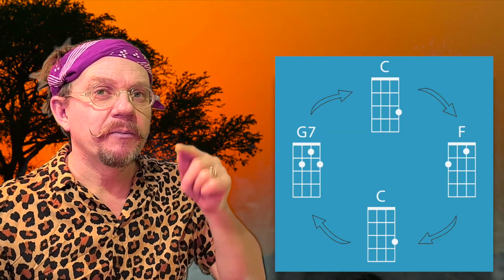Learn the uke in an hour or less : Part 4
Learning to play uke in an hour less is a cheeky & fun introduction to playing this tiny & friendly instrument that is sweeping the world with it's joyful sound. Over 4 videos ( each lasting aprrox. 15 mins) Jake will take you through every aspect of playing uke in his own inimitable style. Either watch it all in sequence or check the titles for the sections relevant to you. Also download the accompanying booklet with songs and information
Above all keep playing & enjoying yourself ! Yours Jake

Part 4 : Once we get G7 going our uke world opens up with possibilities & consequently Part 4 is a race to get 3 more songs going in just about 15 mins. If only I wasn't so chatty we could have got 3 more. Hank William's 'Jambalaya' the classic 'The Lion Sleeps Tonight' & lastly Village People's YMCA  all with costume changes and green screen mayhem !